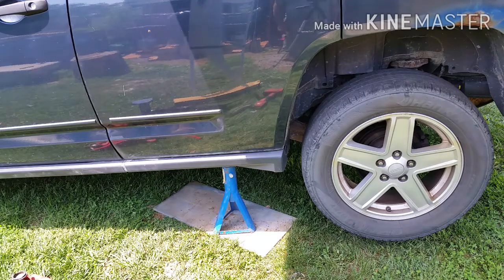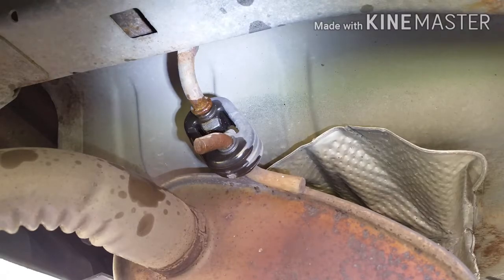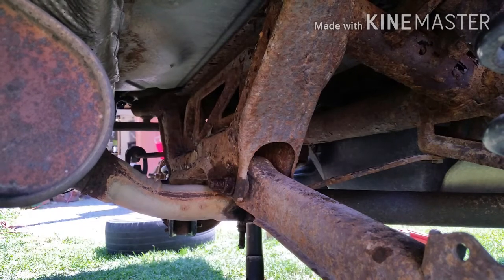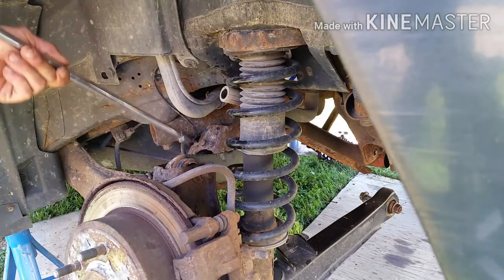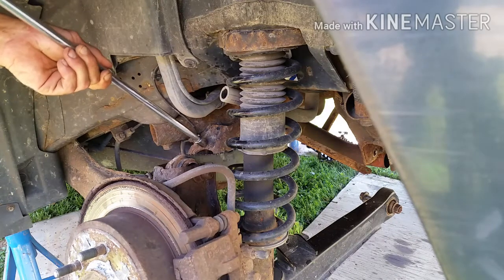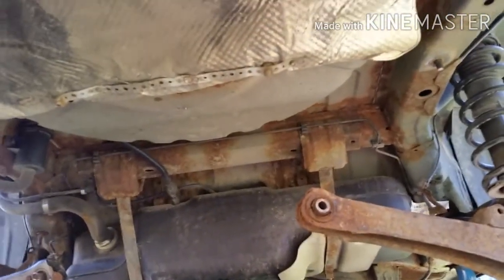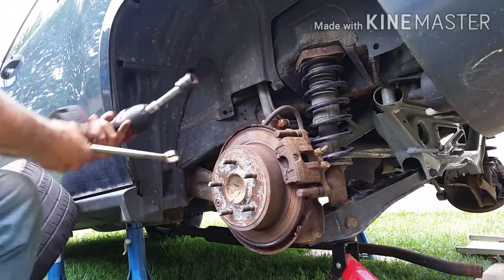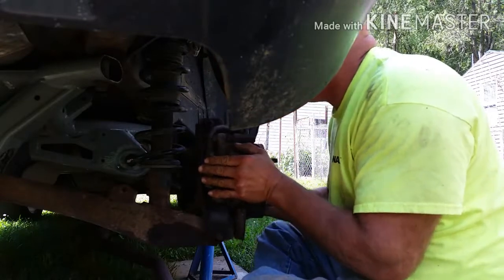How to change the Rear Sub-frame on 07 jeep compass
This video shows how to save hundreds of dollars replacing your own sub-frame. I will walk you through safety tips and some of the challenges you will encounter. The price you can expect to pay for the sub-frame at a salvage yard and how to find hard to get parts.